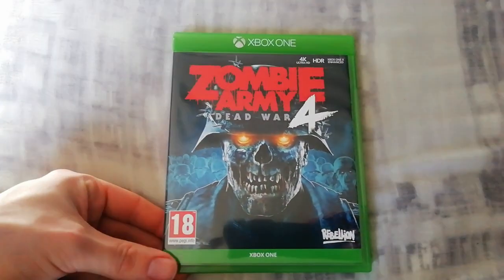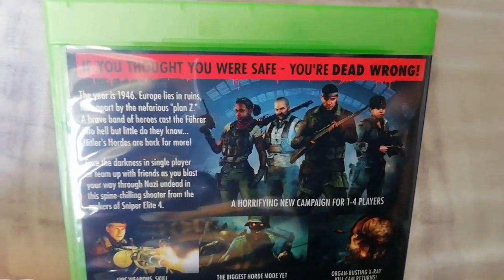Zombie Army 4 Dead War (Xbox One) Unboxing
Hi there, today I unbox Zombie Army 4 Dead War for the Xbox One.